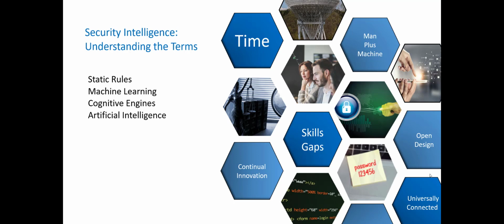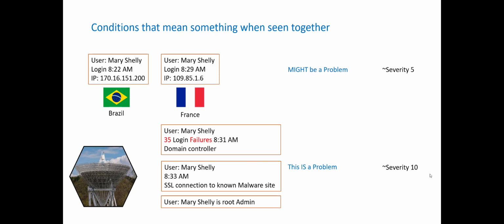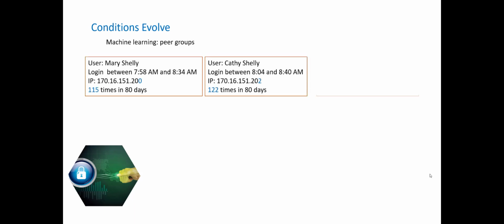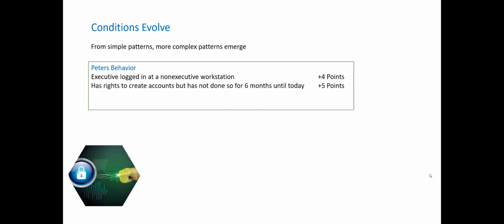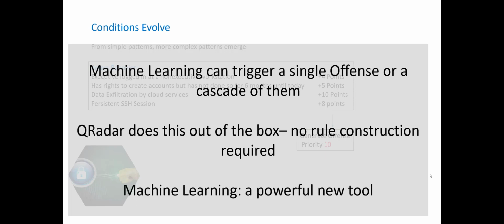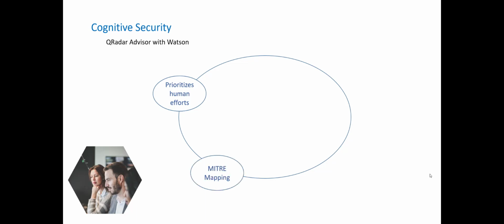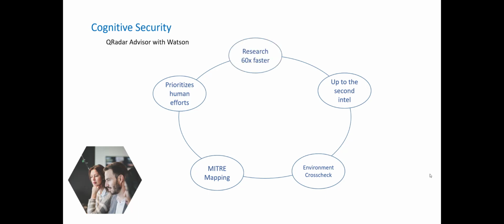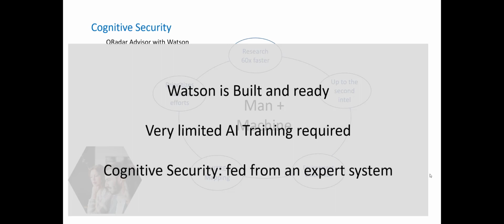Understanding the terms: Machine Learning, Static Rules and Cognative Security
A  break down of what the terms mean in real world application, with the spin stripped away.